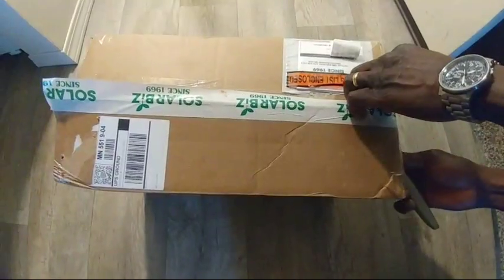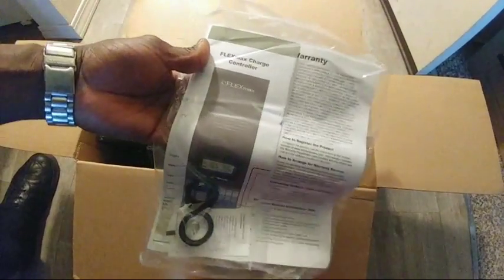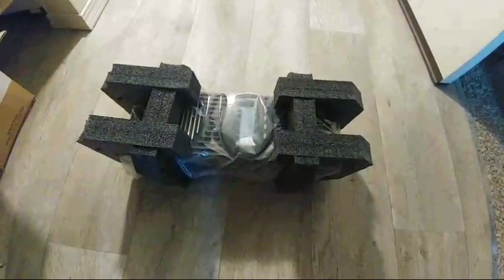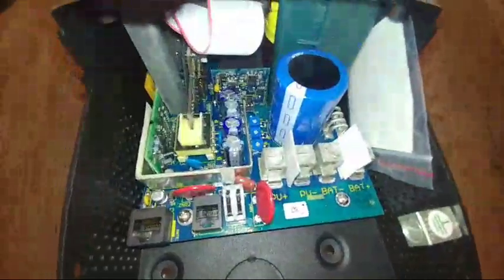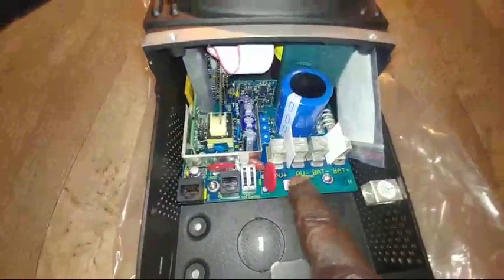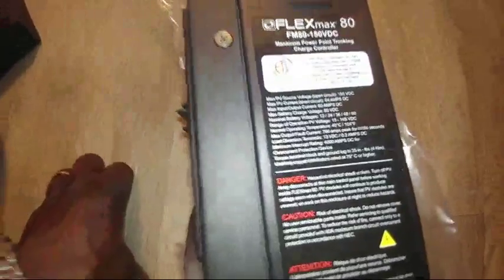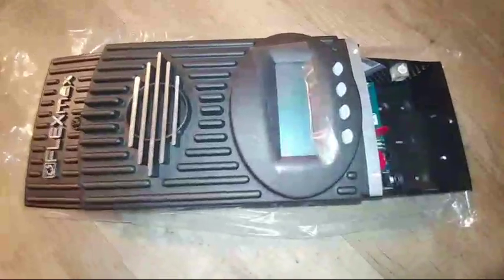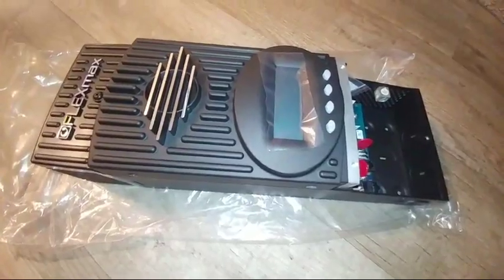MASSIVE SOLAR UPGRADE | OutBack FlexMax 80 MPPT CHARGE CONTROLLER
FLEXmax60/80 SpecificationsFLEXmax 60 SpecificationsNominal Battery Voltages12, 24, 36, 48, or 60 VDC (Single model - selectable via field programming at start-up)12, 24, 36, 48, or 60 VDC (Single model - selectable via field programming at start-up)Maximum Output Current80 amps @ 104° F (40°C) with adjustable current limit60 amps @ 104° F (40°C) with adjustable current limitMaximum Solar Array STC Nameplate

12 VDC systems 1250 Watts / 24 VDC systems 2500 Watts / 48 VDC systems 5000 Watts / 60 VDC systems 6250 Watts

12 VDC systems 900 Watts / 24 VDC systems 1800 Watts / 48 VDC systems 3600 Watts / 60 VDC Systems 4500 WattsNEC

Recommended Solar Array STC Nameplate12 VDC systems 1000 Watts / 24 VDC systems 2000 Watts / 48 VDC systems 4000 Watts / 60 VDC Systems 5000 Watts12 VDC systems 750 Watts / 24 VDC systems 1500 Watts / 48 VDC systems 3000 Watts / 60 VDC Systems 3750 WattsPV Open Circuit Voltage (VOC)150 VDC absolute maximum coldest conditions / 145 VDC start-up and operating maximum150 VDC absolute maximum coldest conditions / 145 VDC start-up and operating maximumStandby Power ConsumptionLess than 1 Watt typicalLess than 1 Watt typicalPower Conversion Efficiency97.5% @ 80 Amps in a 48 VDC System - Typical98.1% @ 60 Amps in at 48 VDC System voltage - TypicalCharging RegulationFive Stages: Bulk, Absorption, Float, Silent and EqualizationFive Stages: Bulk, Absorption, Float, Silent and EqualizationVoltage Regulation Set points10 to 80 VDC user adjustable with password protection10 to 80 VDC user adjustable with password protectionEqualization ChargingProgrammable Voltage Setpoint and Duration - Automatic Termination when completedProgrammable Voltage Setpoint and Duration - Automatic Termination when completedBattery Temperature CompensationAutomatic with optional RTS installed / 5.0 mV per °C per 2V battery cellAutomatic with optional RTS installed / 5.0 mV per °C per 2V battery cellVoltage Step-Down CapabilityCan charge a lower voltage battery from a higher voltage PV array - Max 150 VDC inputCan charge a lower voltage battery from a higher voltage PV array - Max 150 VDC inputProgrammable Auxilary Control Output12 VDC output signal which can be programmed for different control applications
(Maximum of 0.2 amps DC)12 VDC output signal which can be programmed for different control applications
(Power capacity of the controller is automatically derated when operated above 40° C)Minimum -40° to maximum 60° C
(Power capacity of the controller is automatically derated when operated above 40° C)Environmental RatingIndoor Type 1Indoor Type 1Conduit KnockoutsOne 1" (35mm)on the back; One 1" (35mm) on the left side; Two 1" (35mm) on the bottomOne 1" (35mm)on the back; One 1" (35mm) on the left side; Two 1" (35mm) on the bottomWarrantyStandard 5 year / Available 10 YearStandard 5 year / Available 10 YearWeight OptionsRemote Temperature Sensor (RTS), HUB 4,
HUB 10, MATE, MATE 2Remote Temperature Sensor (RTS), HUB 4,
HUB 10, MATE, MATE 2Menu LanguagesEnglish & Spanish